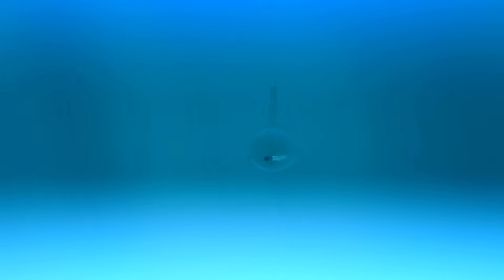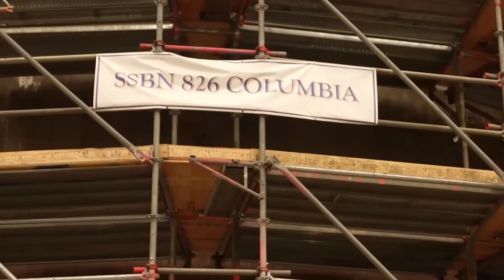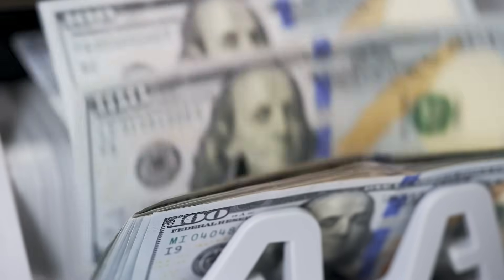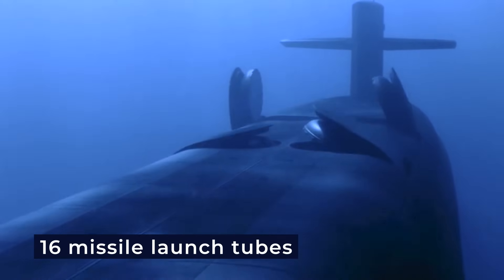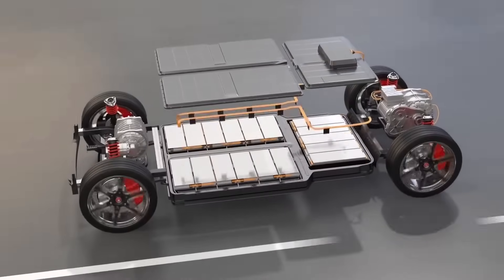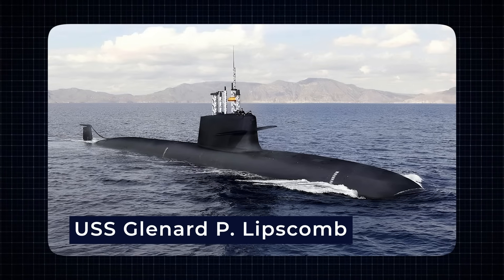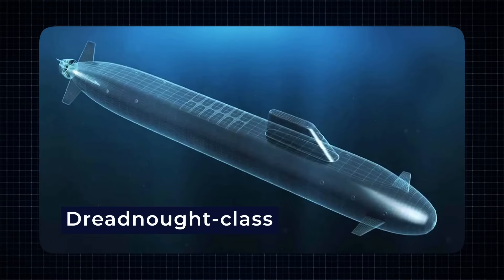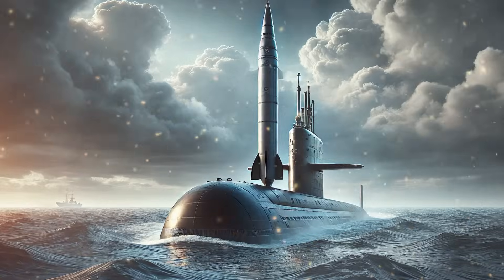America’s Brand New Nuclear Submarine Is Set to Change the Battlefield!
Fast, quiet, and loaded with powerful new weapons, America’s latest nuclear submarine is one of the most advanced machines ever built for war. Every part of it shows years of research and smart design, bringing together stealth, long-range travel, and high-tech systems in one powerful underwater vessel. Built to lead on the battlefield, this submarine can move faster, dodge threats, and strike with precision, making it a serious challenge for any enemy beneath the sea. But what makes it so different from older submarines?  And how could it change the balance of power around the world, especially now that control of the oceans is more important than ever?